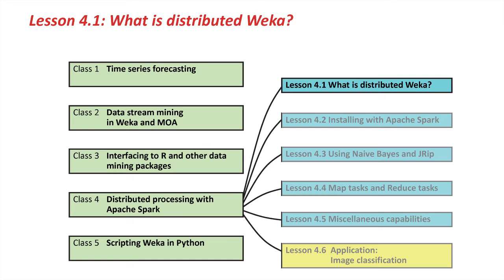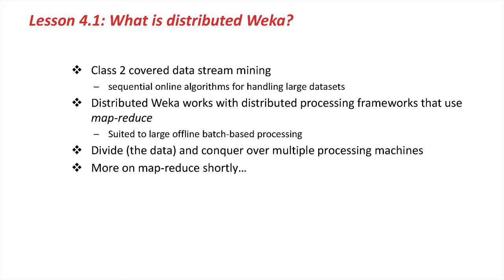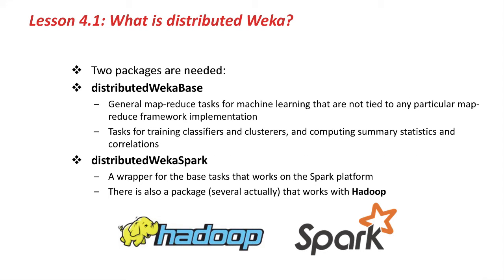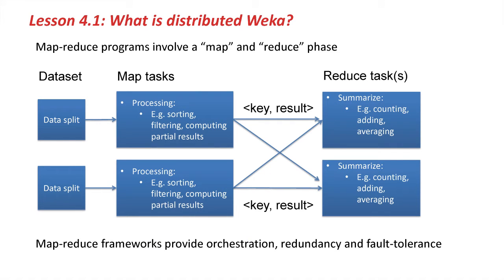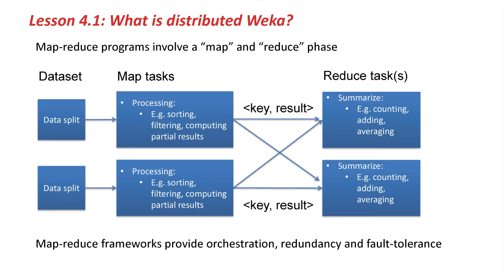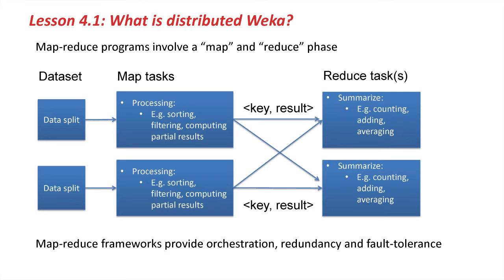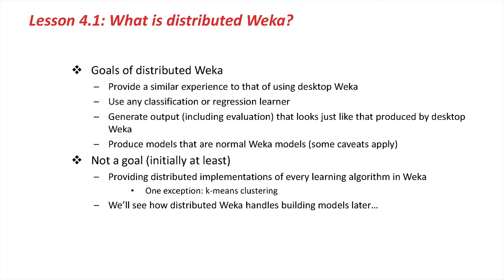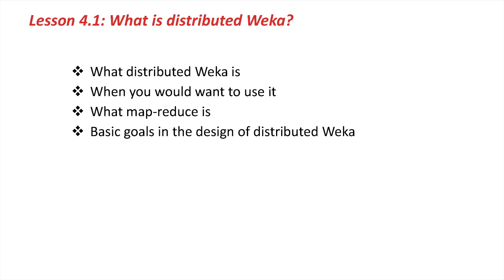Advanced Data Mining with Weka (4.1: What is distributed Weka?)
Class 4 - Lesson 1: What is distributed Weka?